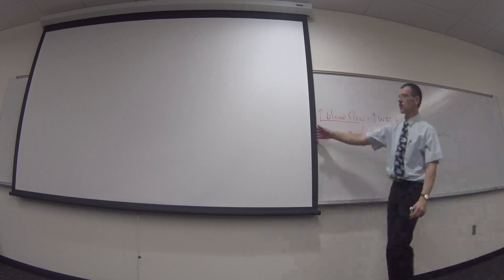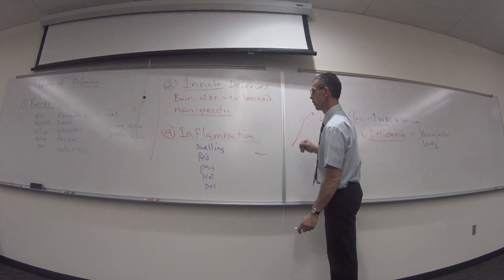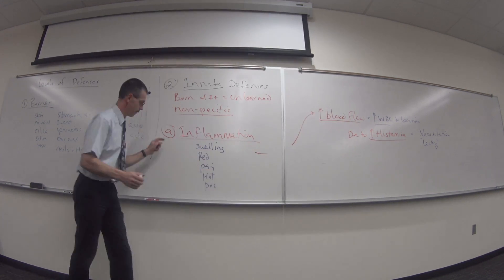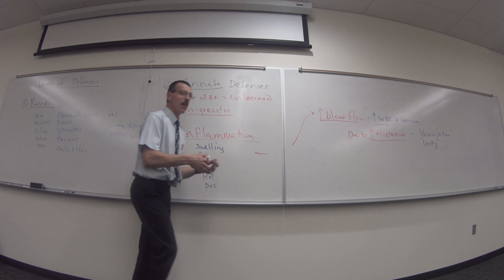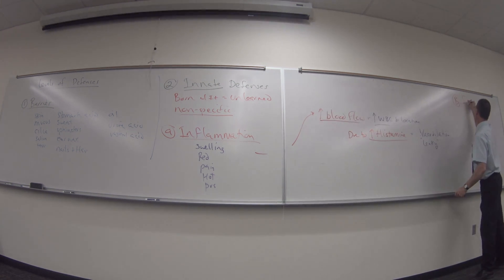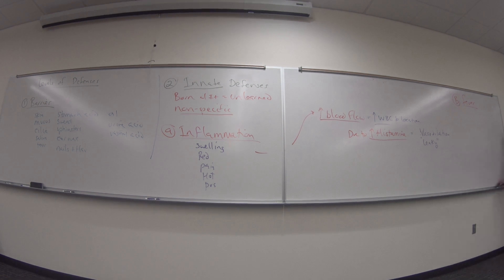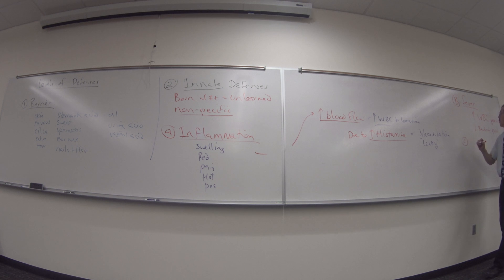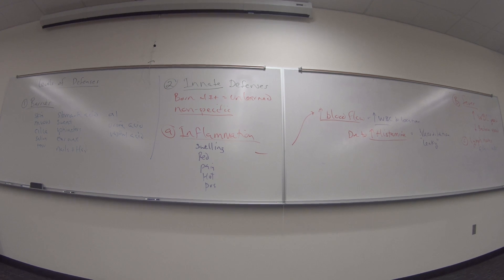Immunity - Immune Cells (2/8)